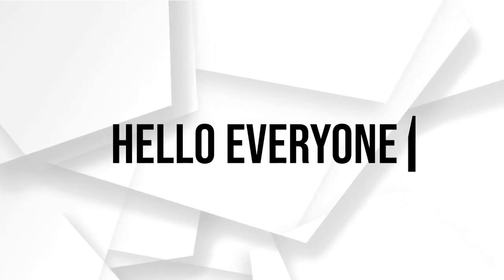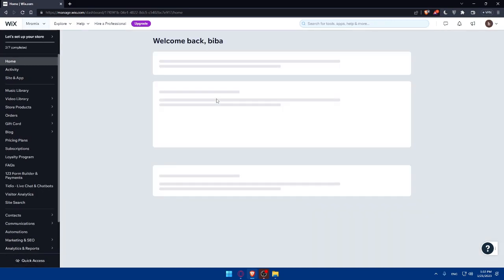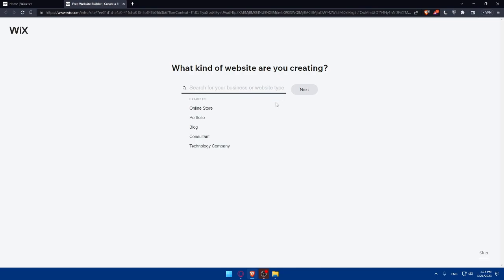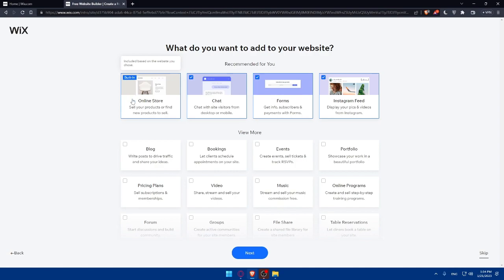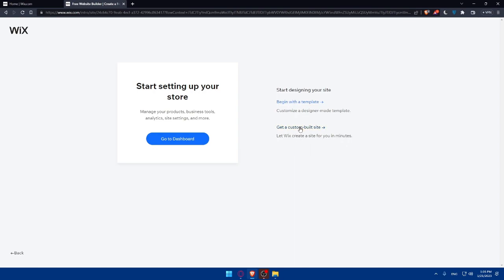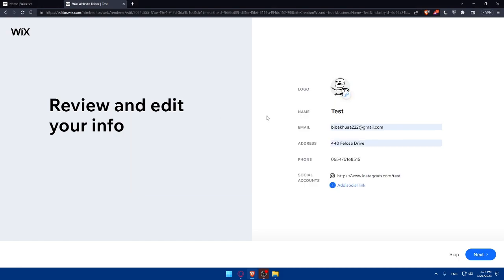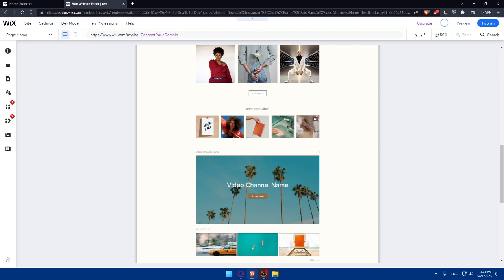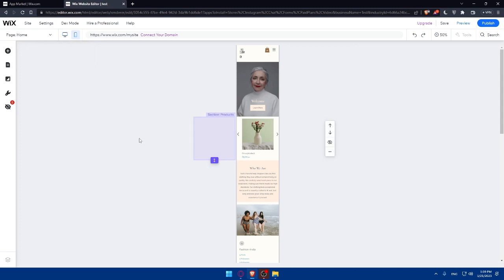How To Create Wix Website For Small Business 2024! (Full Tutorial)